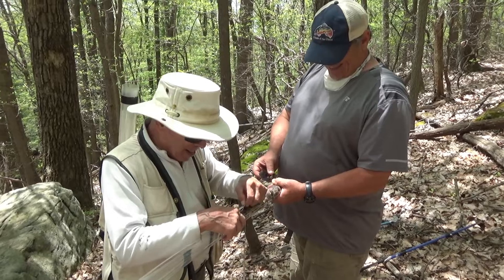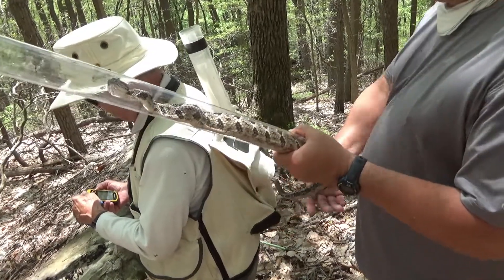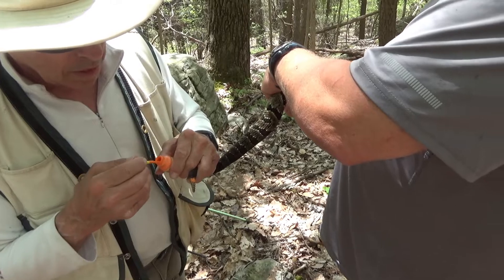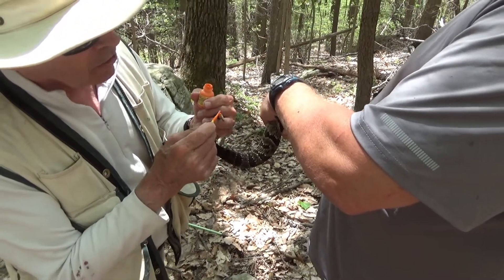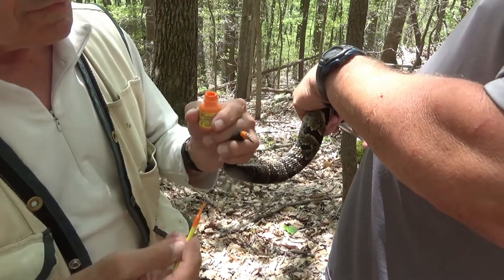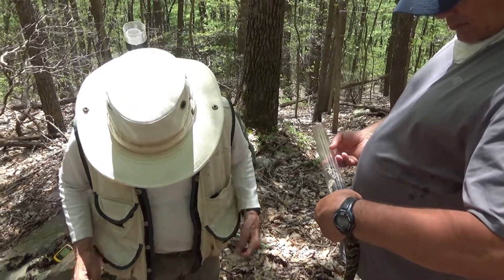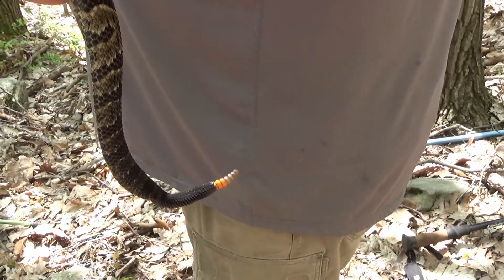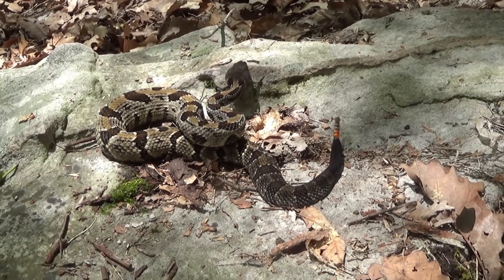WV Timber Rattlesnake Survey 5/30/2020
Today I assisted with collecting data on Timber Rattlesnakes in WV..